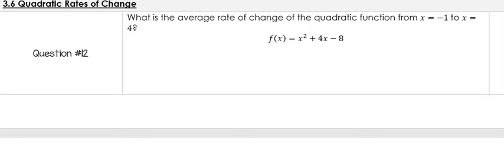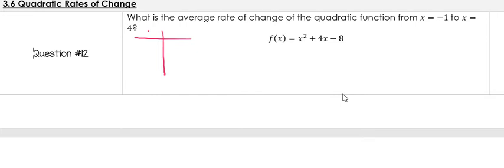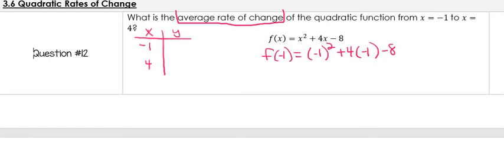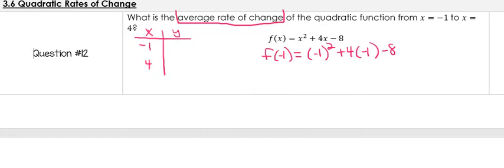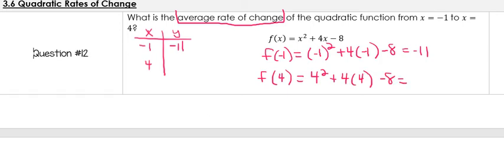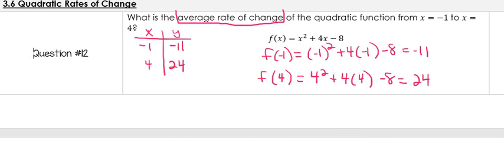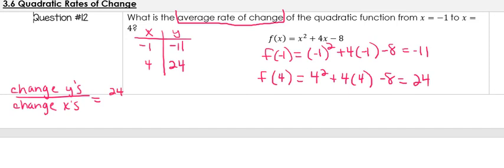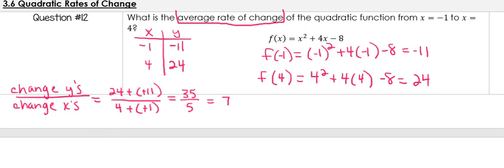CR Unit 3 Review #12